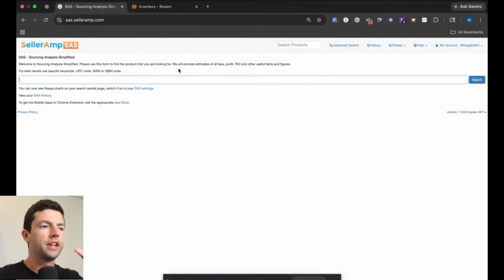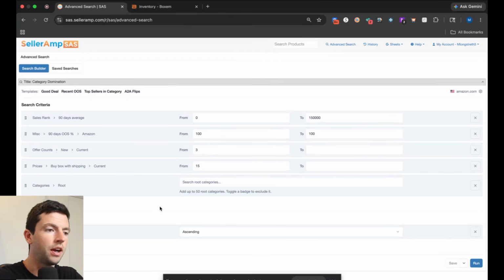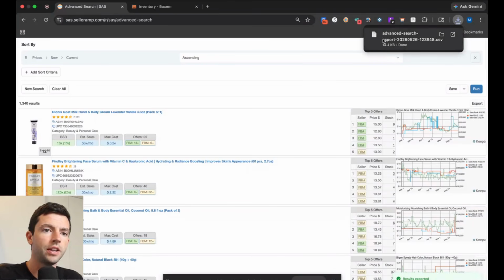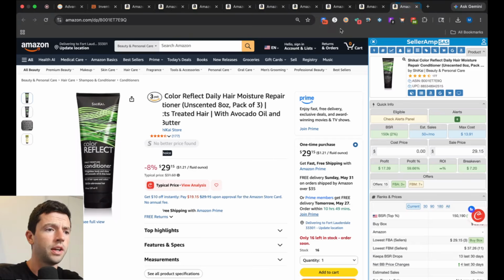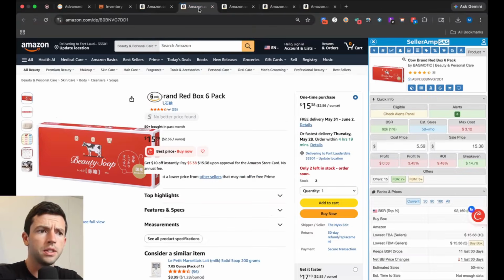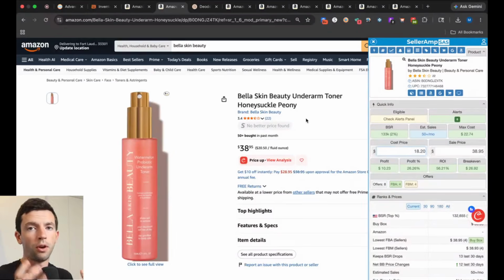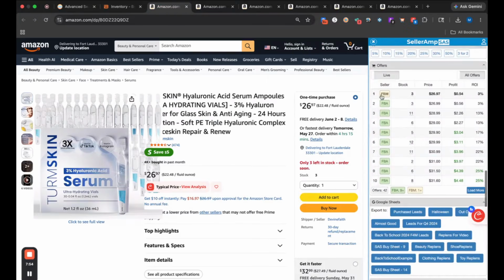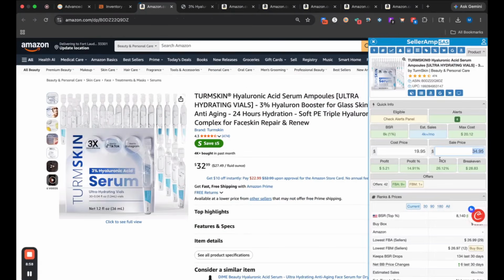NEW Amazon Auto Ungate Sourcing Beginner Method (Step By Step)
How to export lists of ASINs then throw into Boxem for AutoUngate sourcing.

Topics this video covers: auto ungate, sourcing ungated items, auto ungated, amazon fba auto ungate, auto ungated amazon, auto ungated amazon fba, auto ungated products amazon, auto ungating amazon, amazon auto ungating, auto ungating amazon 2021, amazon sourcing strategy, amazon sourcing, ungate, how to ungate amazon, online arbitrage sourcing, ungated, how to ungate on amazon, nike ungate, online arbitrage sourcing 101, amazon product sourcing, nike online arbitrage sourcing, how to get ungated, online arbitrage sourcing lists, amazon ungate